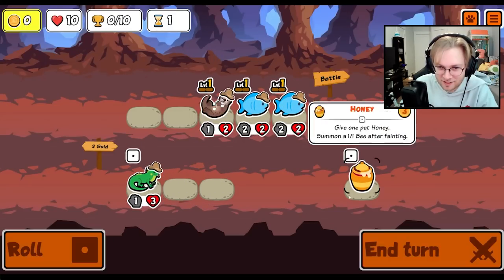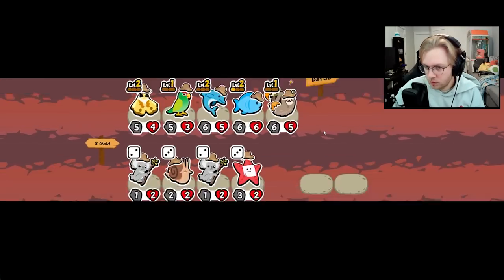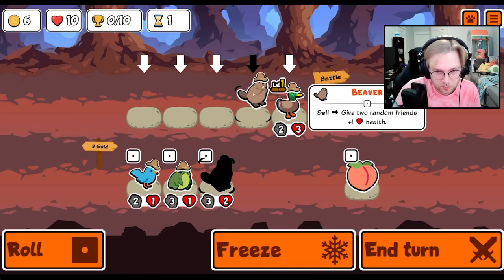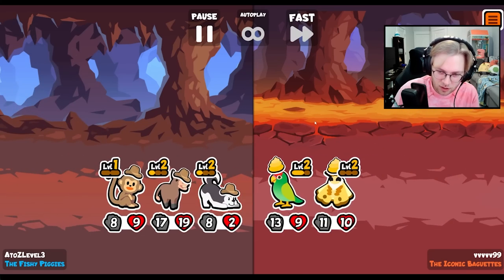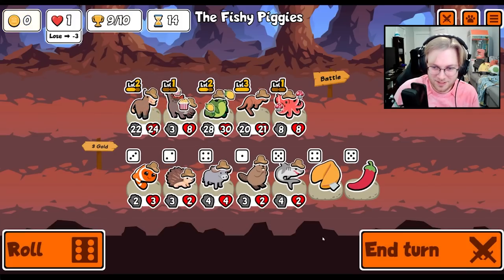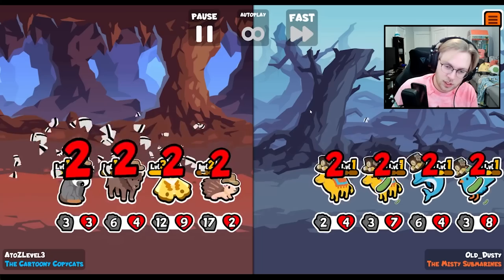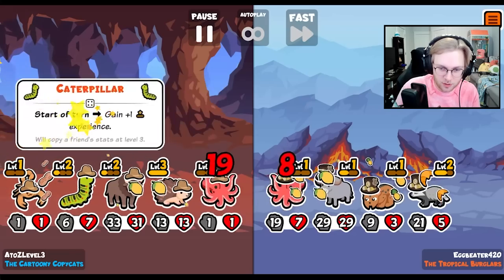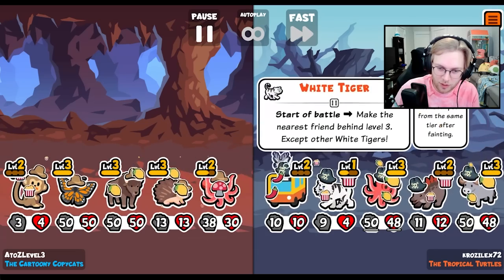The WORST WEEK To Find a Sloth (And Guess What I Found)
Is it luck, or unluck

Pack: weekly